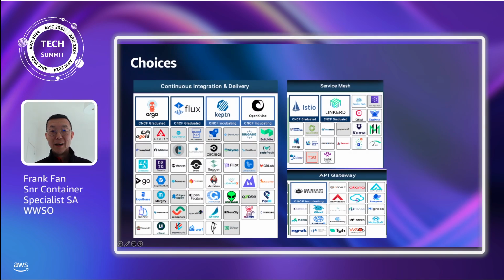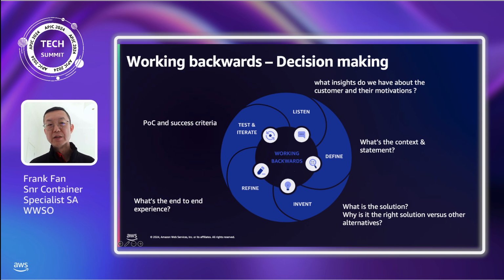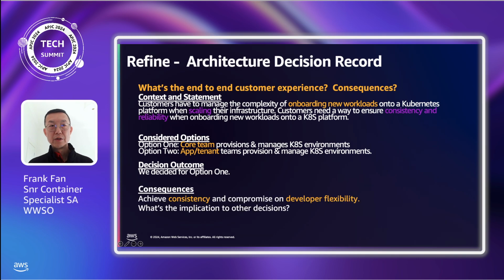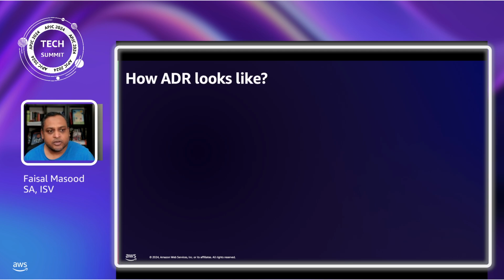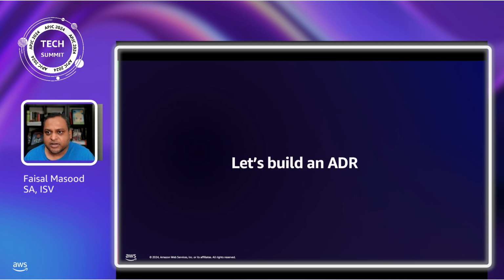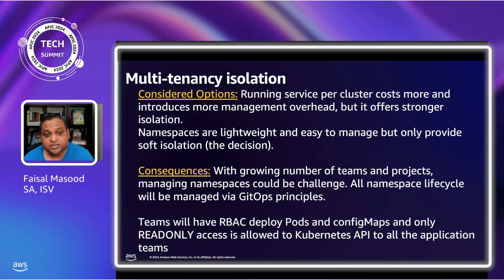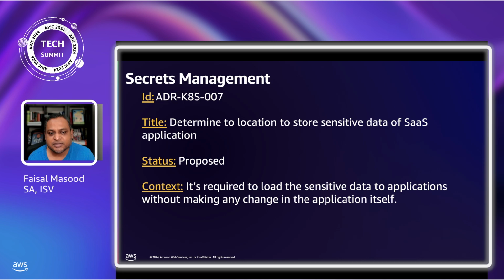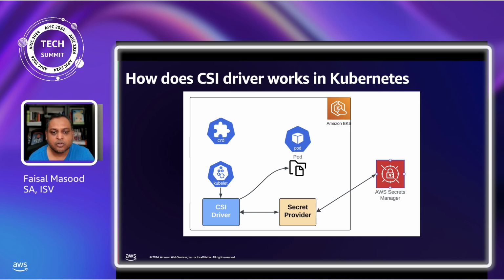Conquering the Roadblocks in Kubernetes Production Readiness through Architecture Decision Records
Preparing a production-ready Kubernetes environment requires critical decision-making. Limited understanding of alternatives can lead to scaling concerns, rework, and delays in decision-making, impeding service adoption and business benefits.

The speech will present a practical three-step approach for driving architecture decisions in a Kubernetes ecosystem. Step one involves validating requirements by asking the right questions. Step two focuses on prioritizing decisions using key principles. Step three highlights the use of Architecture Decision Records (ADR) to document crucial decisions, their context, and consequences, providing a structured approach for understanding, evaluating, and communicating them over time.

Real-world examples will showcase successful utilization of ADRs in navigating Kubernetes complexities and achieving smoother production deployments.

Attendees will gain a thorough understanding of essential considerations and practical insights to streamline architectural decision-making processes.